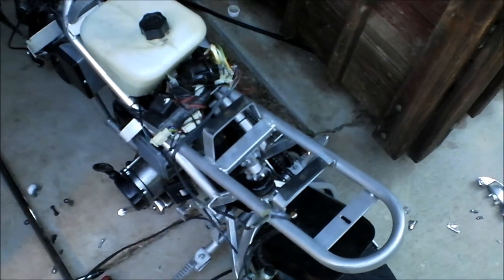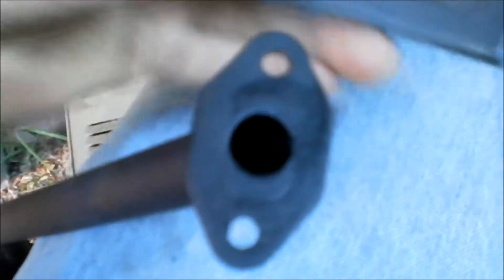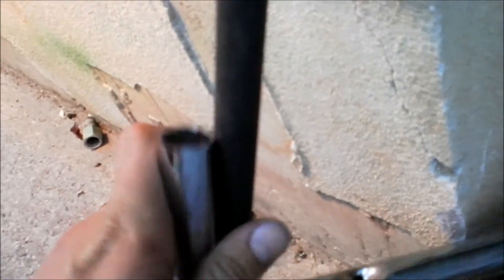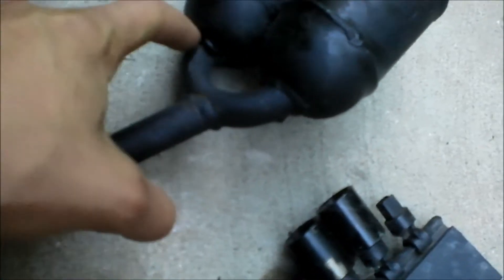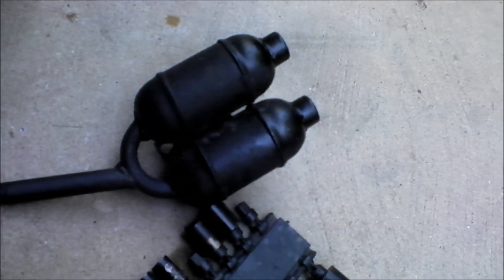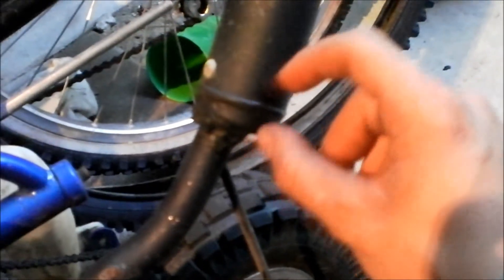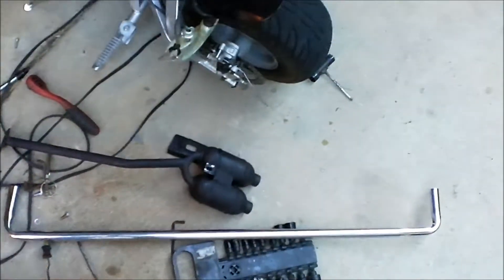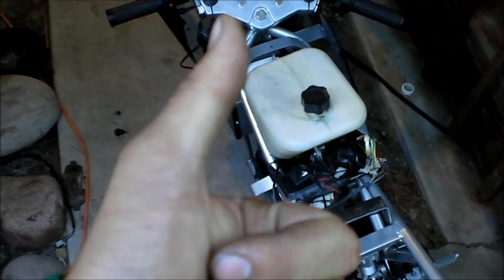pocket bike rev prob found